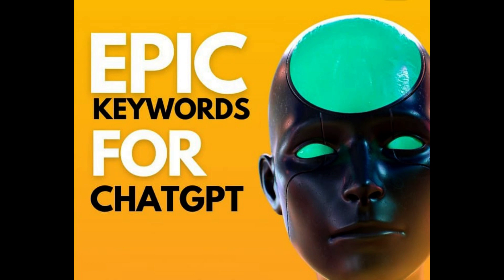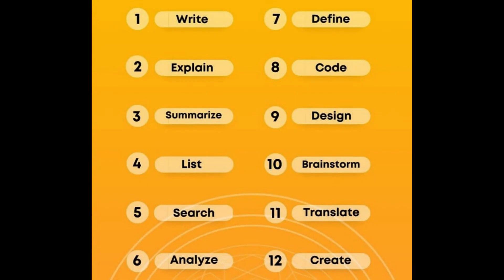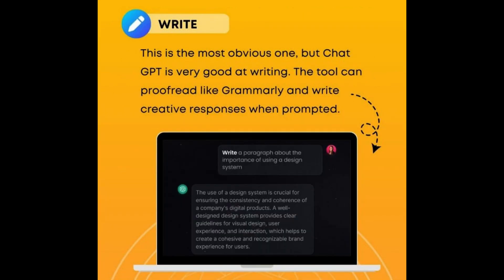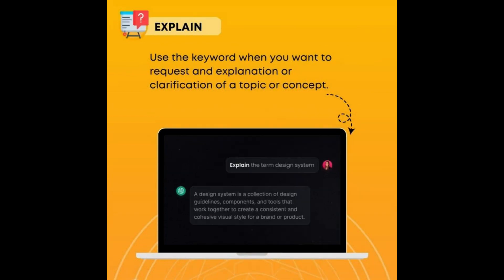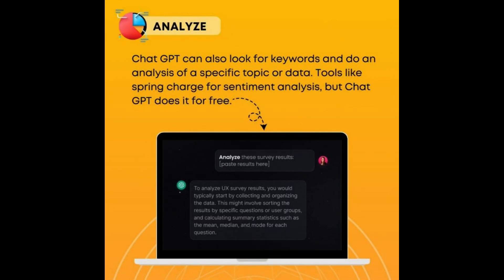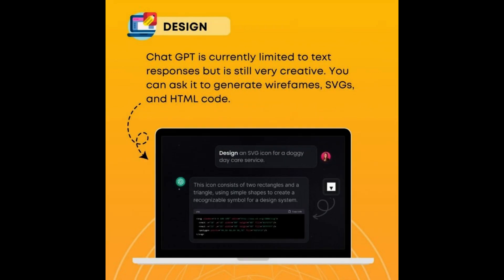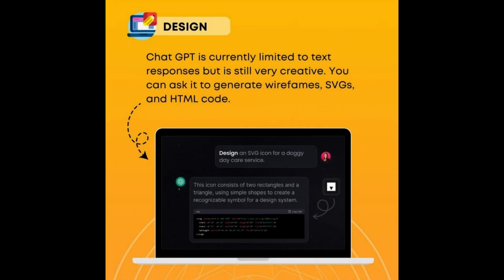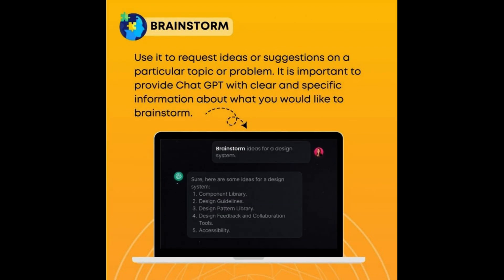EPIC KEYWORDS FOR CHATGPT